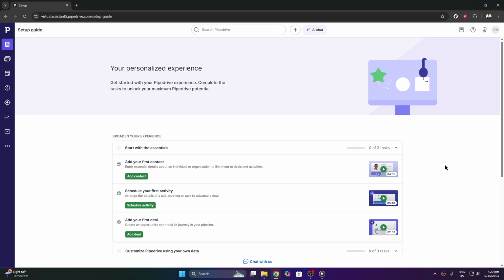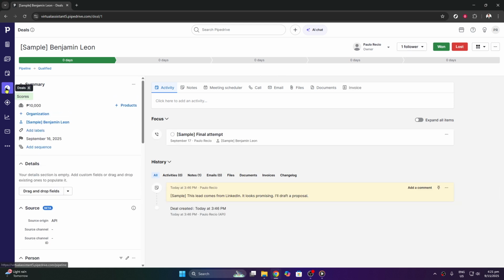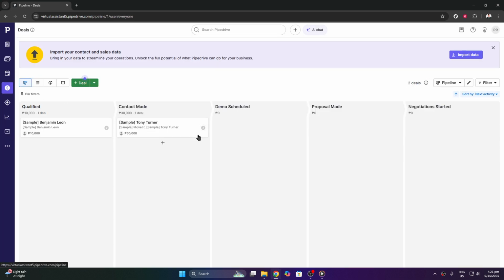How to Simplify Your Pipelines in Pipedrive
Want to make your sales process easier? 🚀 In this tutorial, I’ll show you how to simplify your pipelines in Pipedrive so you can focus on closing deals instead of managing clutter. A clean and simple pipeline makes it easier to track progress, prioritize leads, and boost productivity.

✅ In this video, you’ll learn:

How to organize and streamline your Pipedrive pipelines

Tips for reducing complexity and avoiding duplicate stages

Best practices for naming, structuring, and customizing your sales pipeline

How to keep your team aligned and focused on what matters most

By the end, you’ll have a clear and simplified Pipedrive pipeline that helps you sell smarter and faster.